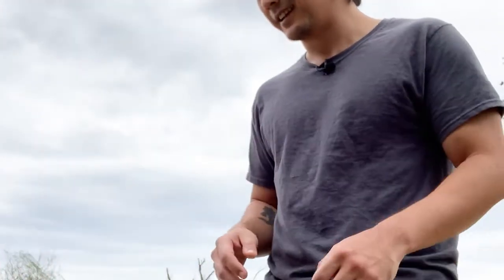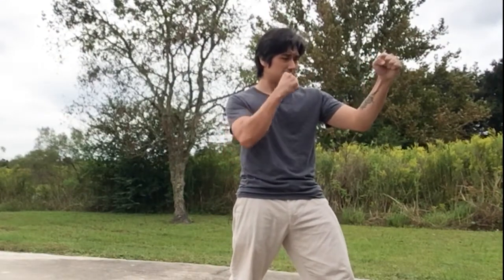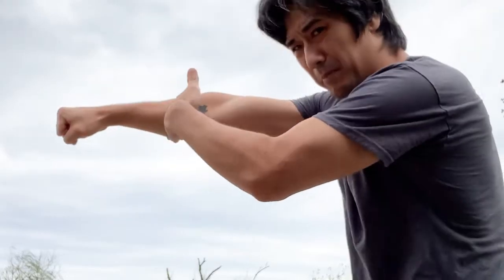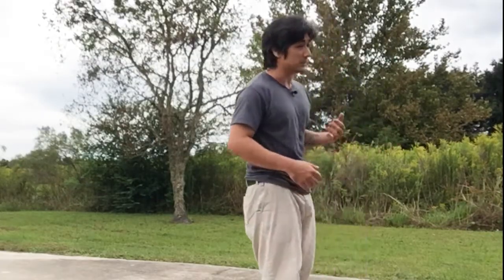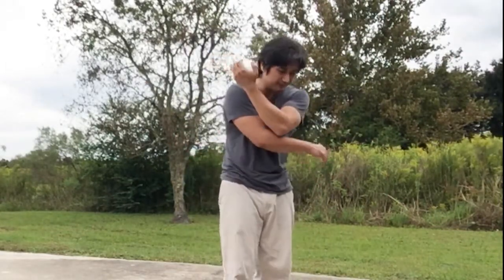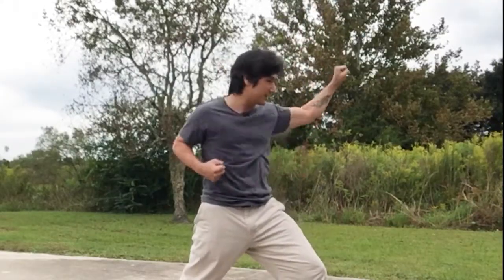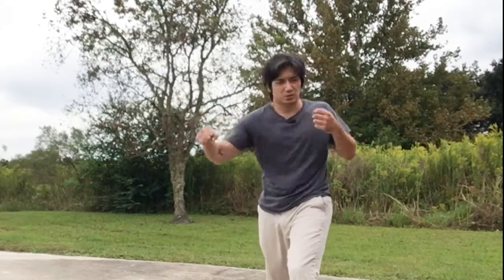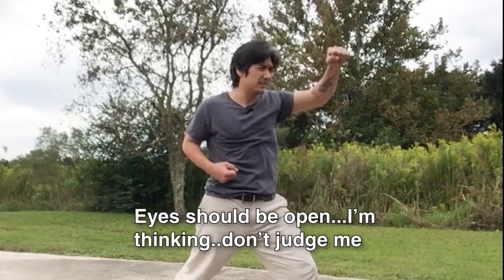quick look at blocks and strikes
Just a little overview of strikes(punches) and blocks